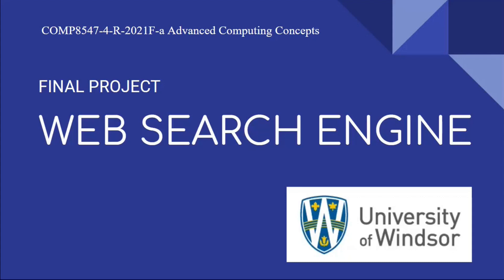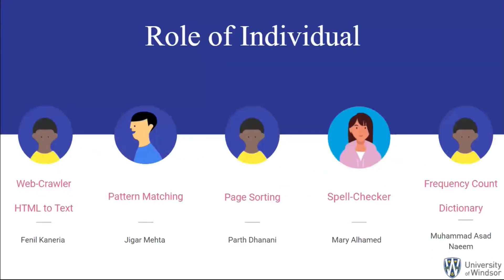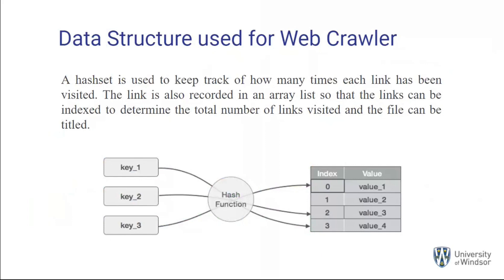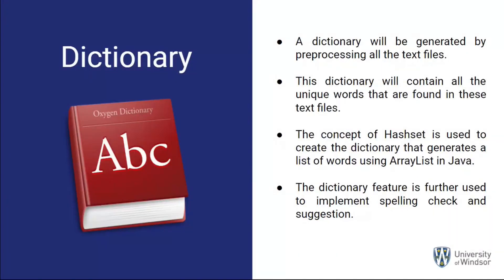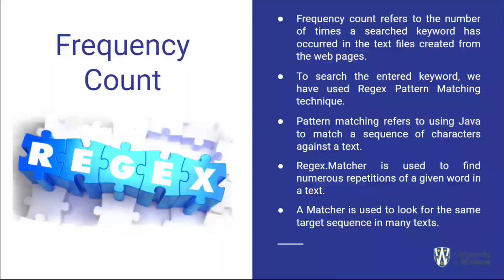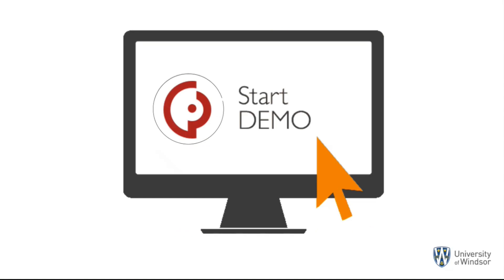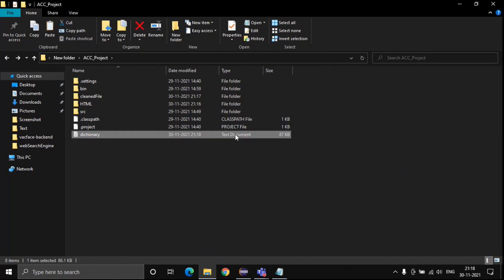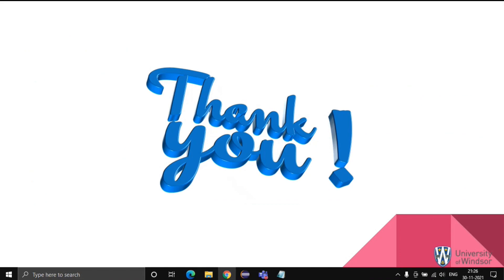Web Search Engine | Java | ACC Final Project | MAC | University Of Windsor | Fall-21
This is the Final Project Presentation of Web Search Engine which covers features like Web Crawler, HTML to Text, Pattern Searching, Dictionary, Frequency Count, Spell Checker, and Page Ranking. This Presentation is for the course Advanced Computing Concepts at the University Of Windsor.